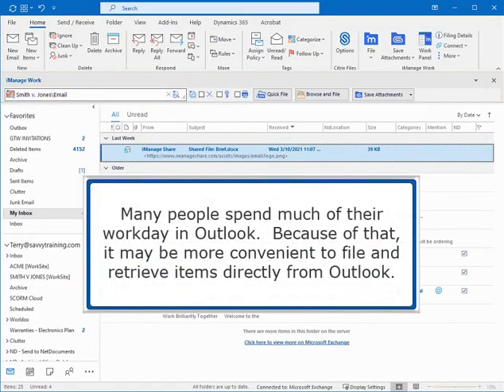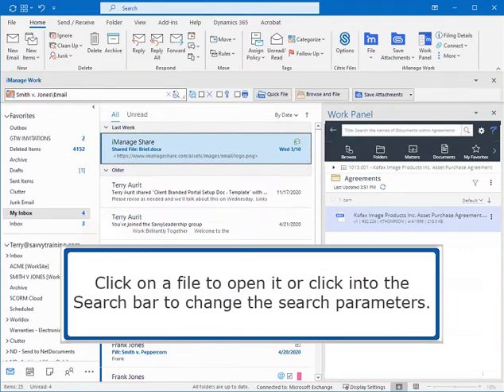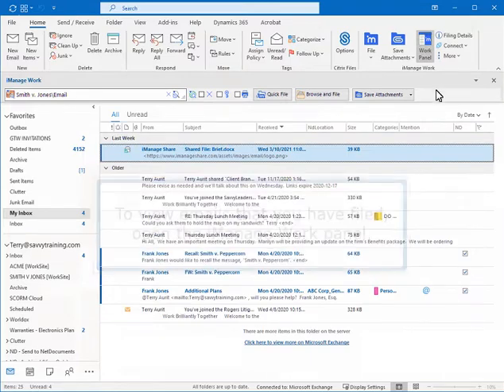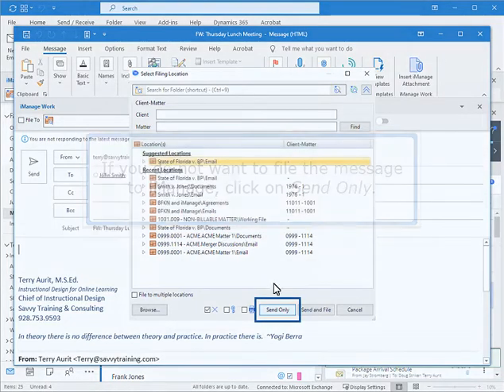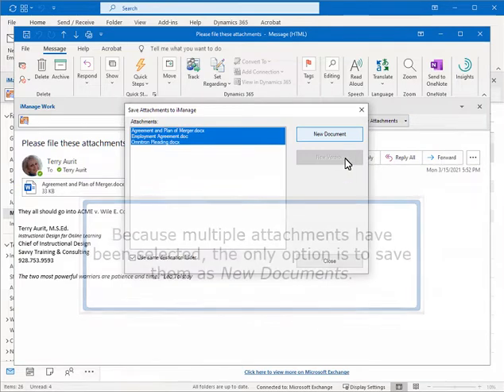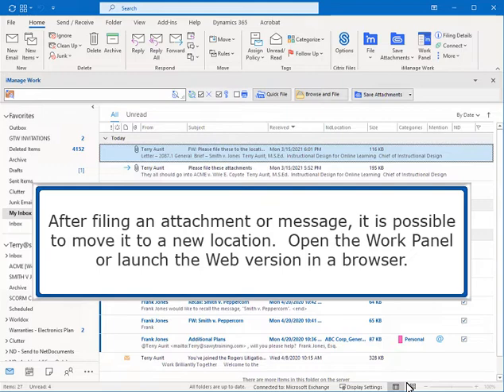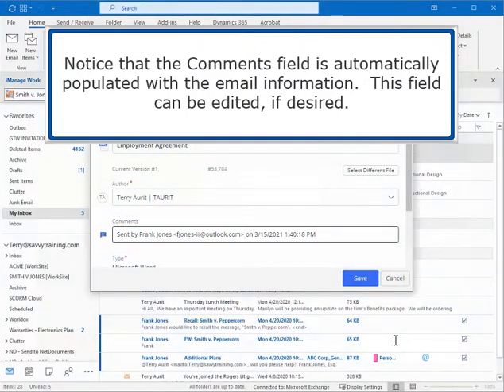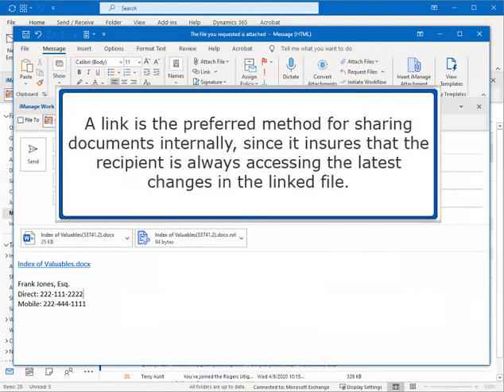iManage Work 10: Email Management in Outlook v10 7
At the conclusion of this course, you will be familiar with using Outlook to save and retrieve messages and files in iManage Work. For more training videos like this, visit Savvy Training & Consulting. We also offer regular webinars on everything from Microsoft products to Adobe to soft skills. Check out our past and upcoming webinars And if you need training content for law firms, consider the SavvySMART Content Library